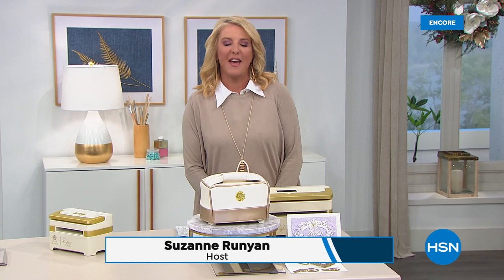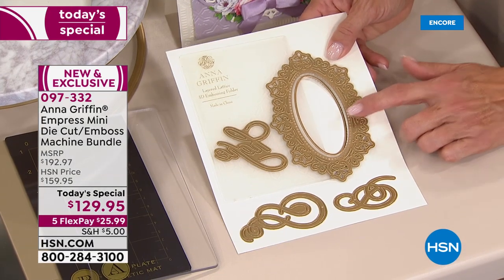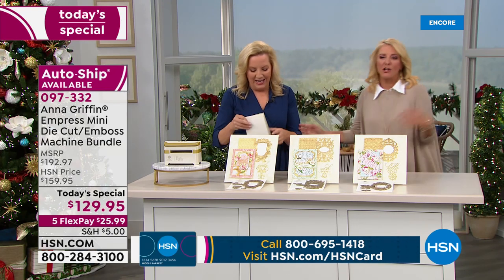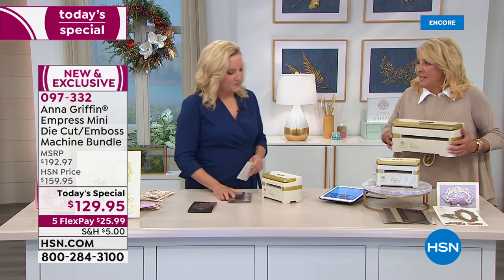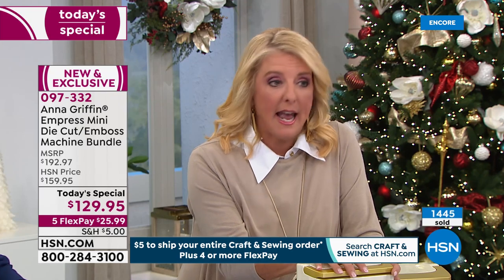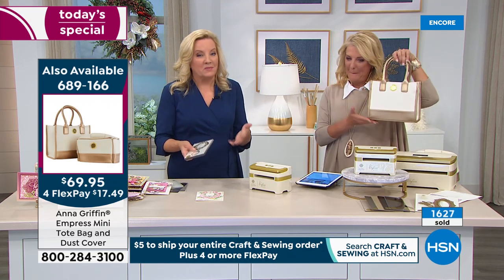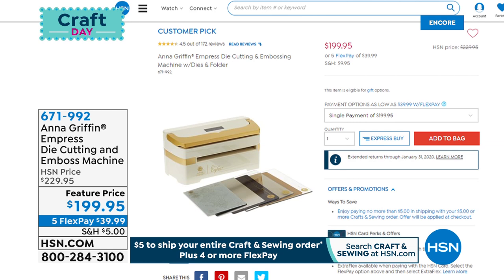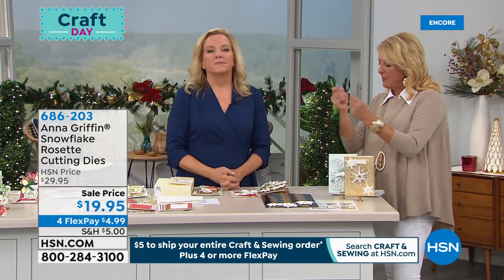HSN | Anna Griffin Elegant Paper Crafting 11.05.2019 - 02 AM